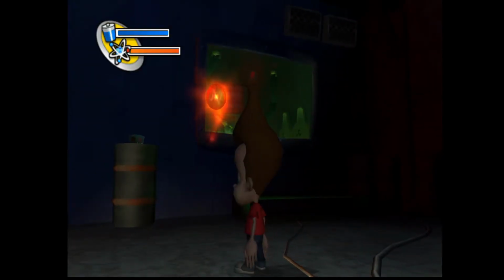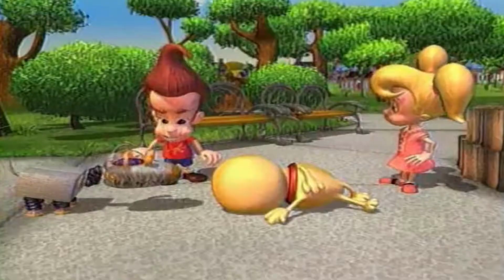Jimmy Neutron: Attack of the Twonkies | RDMANGLE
Jimmy Neutron Attack of the Twonkies is a game based on a movie of the same name, and is the last game in the Jimmy Neutron video game franchise! Its release was in 2005 for the PlayStation 2, Nintendo GameCube, Nintendo Gameboy Advance, and PC. Does the game hold up since 2005? or did nostalgia get in the way?

Review of Jimmy Neutron Attack of the Twonkies! The Twonkies have taken over Retroville, and there is only one big-brain boy who can stop them! Jimmy Neutron!!!